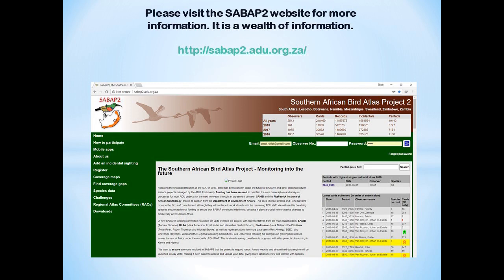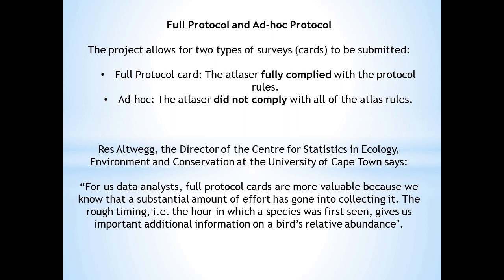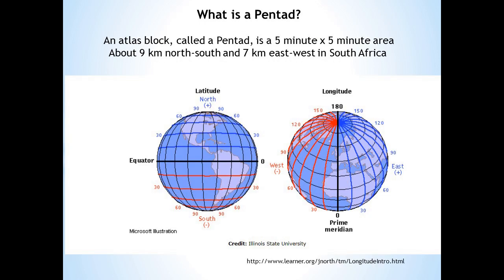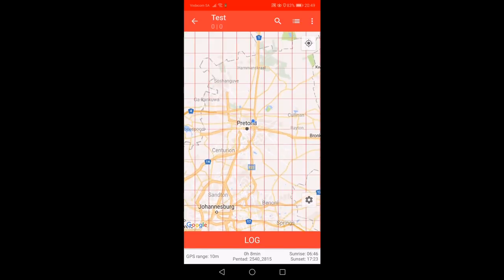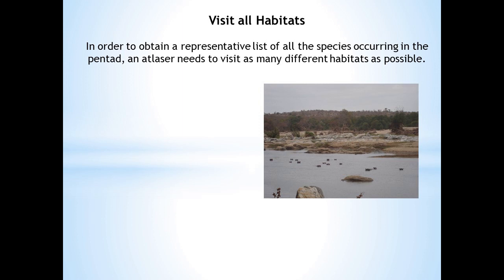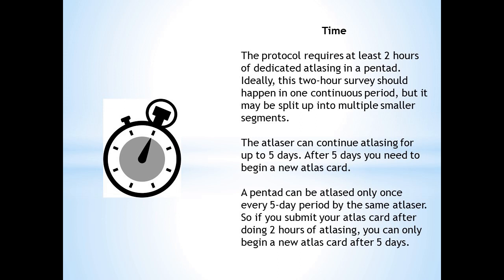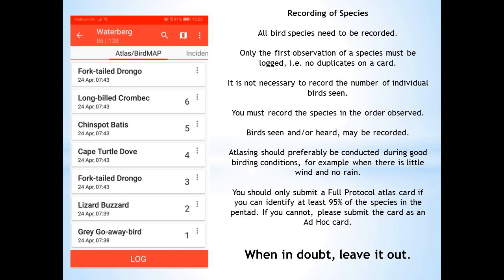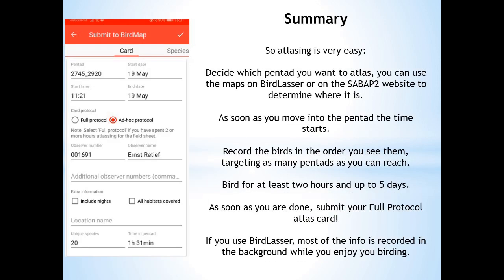SABAP2 Protocol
This short video explains the SABAP2 protocol. Topics discussed include how to identify a pentad, how to keep track of time and to record bird species. The video is only 13 minutes long and together with my other video about how to submit data using BirdLasser, you should be able to submit your first atlas card in no time.